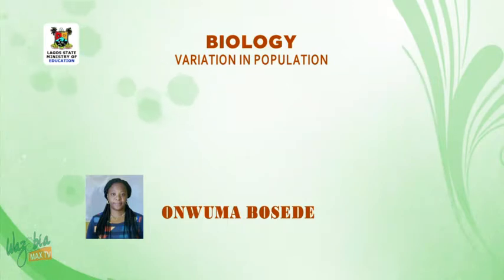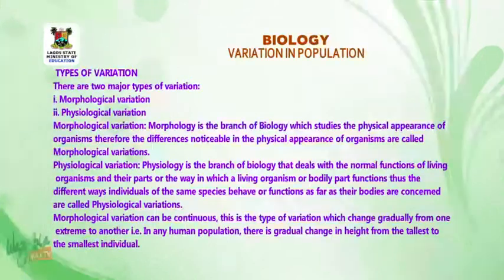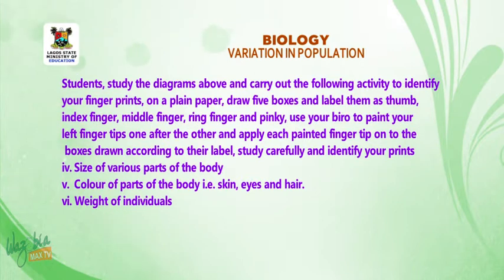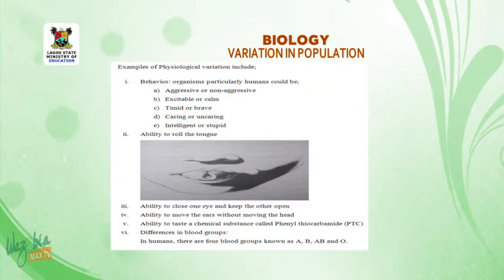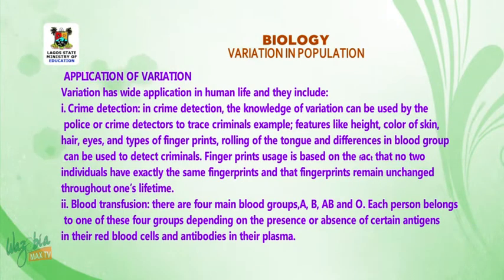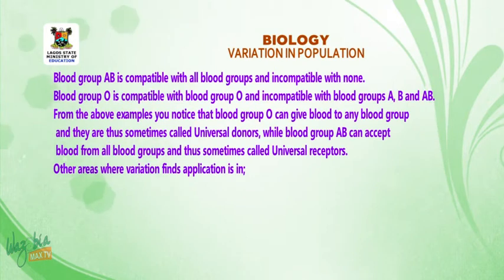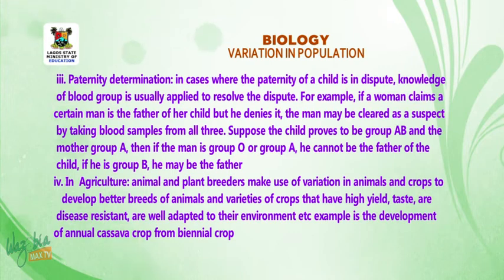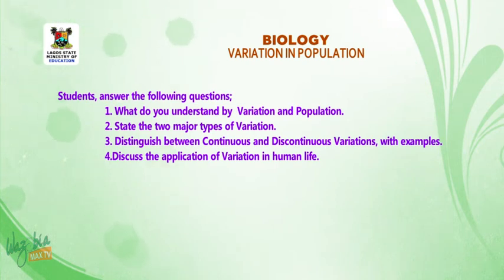SS3 TV LESSONS BIOLOGY: VARIATION IN POPULATION